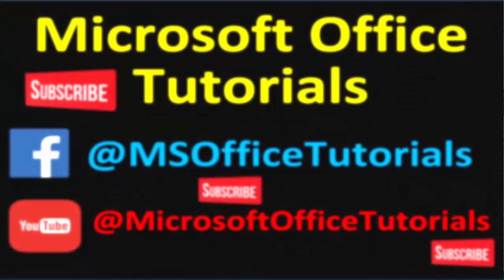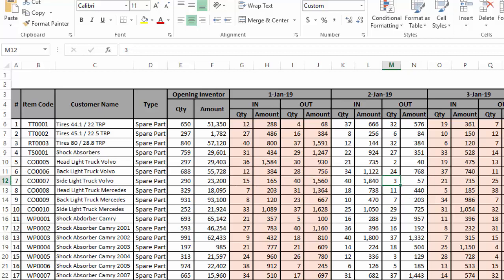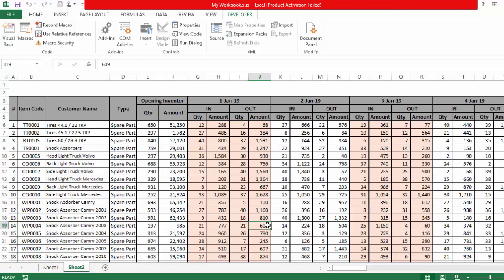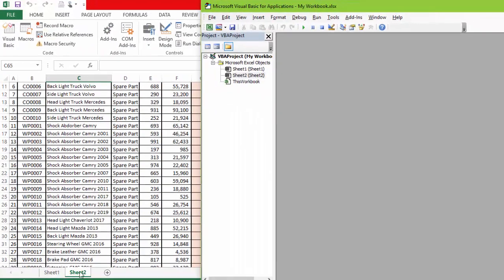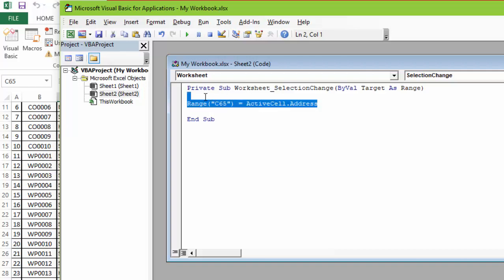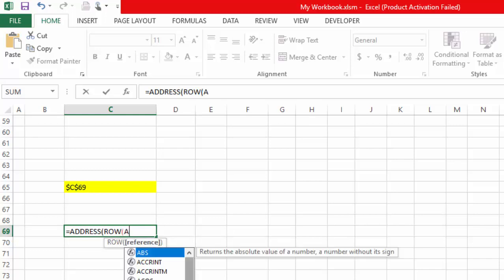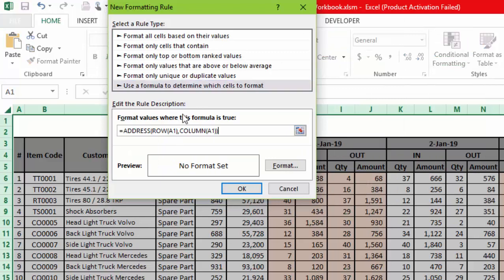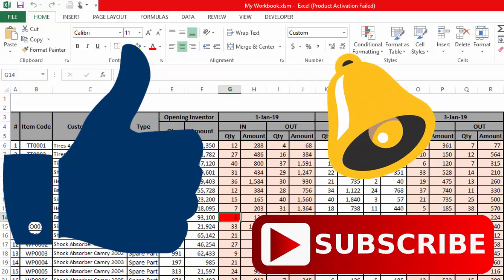Highlight Active Cell in Excel (Excel Magic Trick # 1)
Working with messy and huge data is problematic as has to focus on active cell being active cell is not so visible in congested data. Highlighting active cell trick is time and energy saver and decreases chances of mistakes while working with huge amount of data.

Here are some links to awesome ms excel tutorials